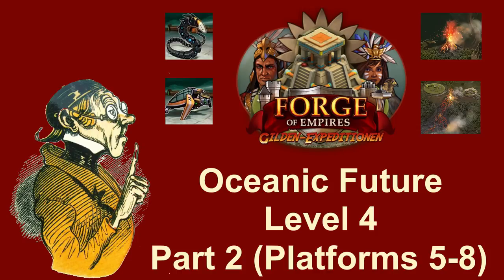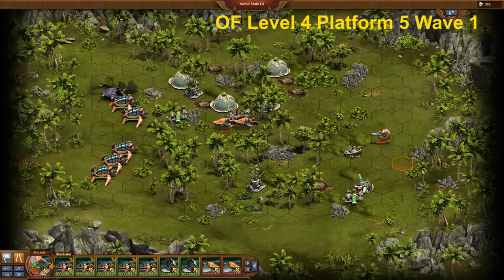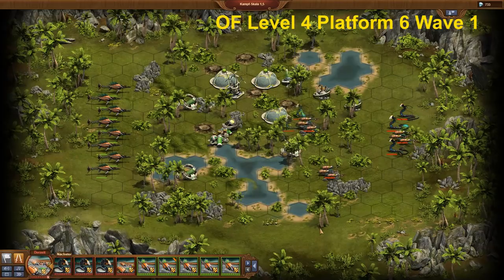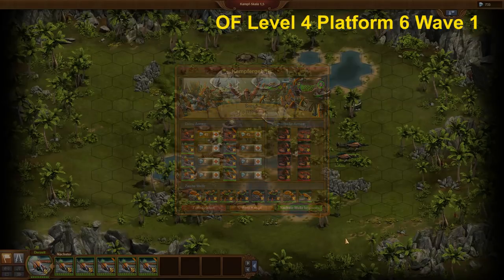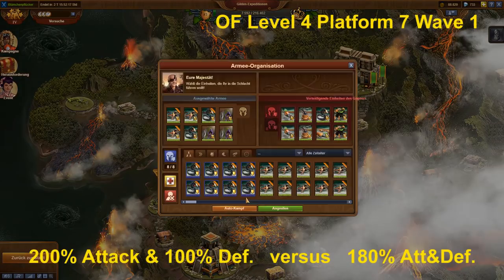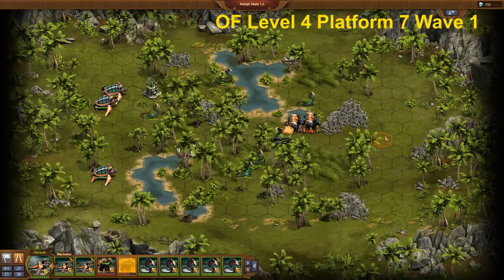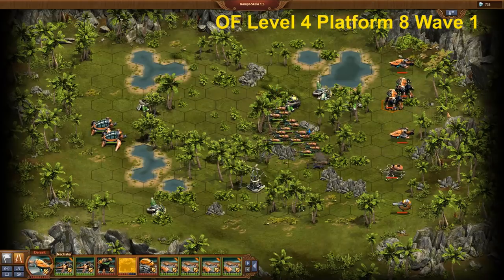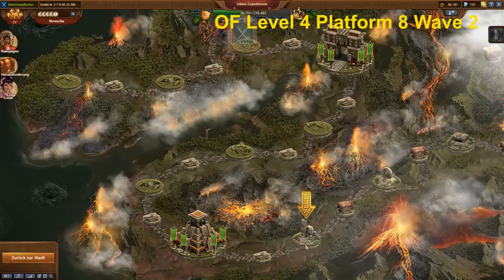FoEhints: Guild Expedition Level 4 Oceanic Future Part 2 in Forge of Empires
Guild Expedition Level 4 Oceanic Future Part 2 in Forge of Empires

The first 4 platforms of level 4 of the guild expedition in the Oceanic Future are covered in the first part of this little video series. Today the platforms 5 to 8 are solved, which are more challenging.

Platform 5 Wave 1

In Part 1 I already admitted to favor a combination of Hydroelectric Eel and Turturrets. The strategies mentioned there will be applied here again.

The Eels start with hiding themselves in the bushes, intentionally not using their right to hit first. With the Turturrets I first target the opponent's Turturrets before these can hit our units. Of course I try to add damage to as many other units as possible.

On the other side I have to accept the loss of one unit. This depends a bit on the map and can be avoided sometimes. But the loss of 1 unit against wave 1 is not a problem on this platform.

Platform 5 Wave 2

The start of the battle against wave 2 is exactly the same. Hide the Eels and let the Turturrets target the opponent's fastest units first, The battle is self explaining and will not need many explanations. We already know such encounters from part 1 of the video series. We can be happy with the result.

Platform 6 Wave 1

Many players say that platform 6 is extremely difficult. With this platform it is important to recognize that both waves only contain fast and heavy units, except the single ranged unit in wave 2. Light units of the Oceanic Future have a bonus against fast and heavy units. In this case I prefer the Scimitar with its dragon breath compared to the manta with its chance to poison a target.

The Scimitars have always to move onto the next tile close to the target, but it never receives retaliation damage. Best is to have 3 opponents in a row so that all of them can be damaged in a single move. The more you can use this effect, the less difficult this encounter will be. With a little luck this battle against wave 1 will end without losses, but in the example shown I lost 2 units.

Platform 6 Wave 2

Against wave 2 the strategy is exactly the same. Although the opponent mainly has heavy units instead of fast units. Due to the specific bonus of teh Scimitar against heavy units, they do not receive much damage when hit, but they deliver severe damage when attacking. Scimitars have an attack bonus when standing on rocks or in a house. This effect cannot be used often as the best location depends on where the target is standing. The significant advantage is that they do not receive retaliation damage. Therefore this battle does not have surprises and mostly independent of which of the possible fast or heavy units is used by the computer. As you know this varies every week as the Oceanic Future has 2 different units per category.

Platform 7 Wave 1

At platform 7 we will again use the well know mix of Eels and Turturrets. The number of rogues should match the number of Medusas. In wave 2 the computer uses 3 Medusas, so I use 3 rogues. The Eels are needed as the computer has flying units. In some weeks the computer does not use flying units at all. Then you can replace the Eels by Turturrets. In case the computer has Turturrets, these have to be eliminated first.

The battle always varies a bit depending on which conversions occur to the rogues. Hide the Eels in bushes to avoid early losses. The biggest part of the task will be done by the Turturrets, especially on those opponent units which are located very close to each other. Normally in all possible variations the battle against this first wave should be completed without losses.

Platform 7 Wave 2

Against wave 2 again hide the eels in bushes, but in a way so that you can hit the Medusas so that these cannot fire again in the second round. All other opponent units are very slow and so they can wait until round 2. You need to be careful with the order of attacked targets, but beside that this battle does not contain significant challenges.

Platform 8 Wave 1

On platform 8 the second wave contains artillery only, with only changing the split between Turturrets and Medusas. We already know such fights from other ages. The same platform in the Contemporary Era worked with the same strategy. A single flying units has to make its way up to wave 2 and the battle will be won.

The flying unit of the Oceanic Future is the Glider.

The strategy is a mix of a wild attack using the swarm ability of the gliders, with a careful approach as we need to let at least one glider survive wave 1. Everything else doesn't matter, including the number of lost units.

Platform 8 Wave 2

Against wave 2 I simply press the automatic fight button. I will loose my turturrets anyway and the glider cannot lose.

Part 3 will come soon to show the battles on platforms 9 to 13 which again are showing something completely different.